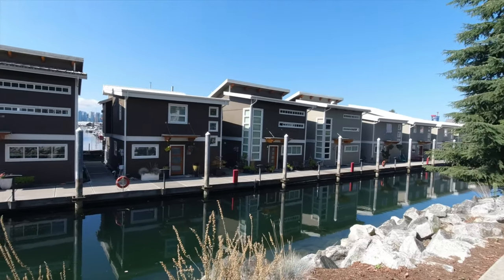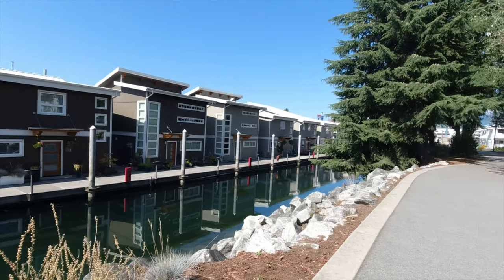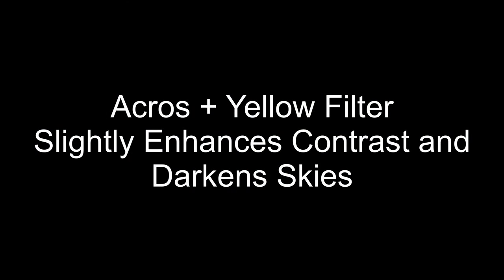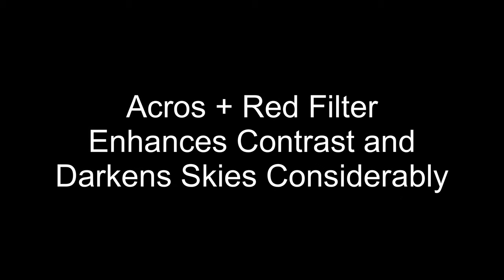Fujifilm XT4 - Red, Yellow, and Green Filters [What is the Difference?]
I decided to take a few photos with my Fujifilm XT-4 on a tripod using a colour simulation and the Acros Standard, Red, Yellow and Green filters.  I was interested to see what the difference would be between the four different options for Acros.  All of the photos were taken on a tripod with the exposure set at 0, based on spot metering.